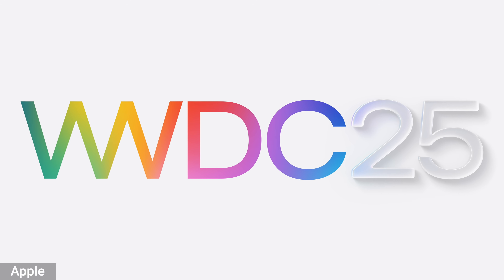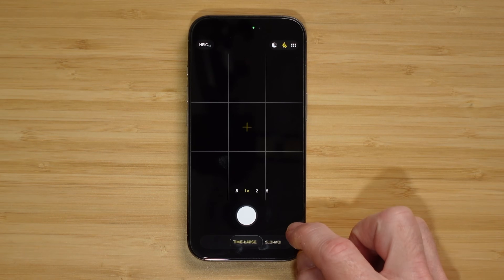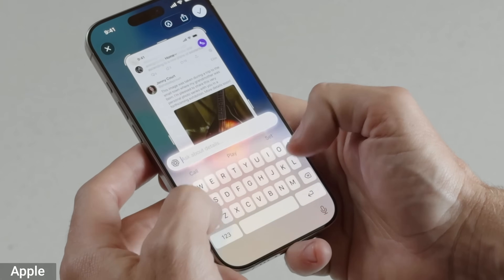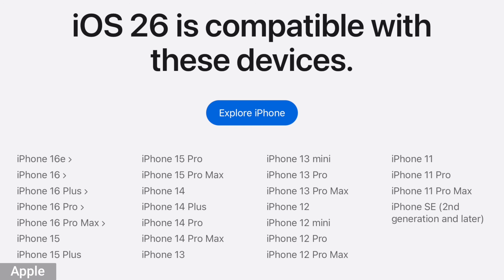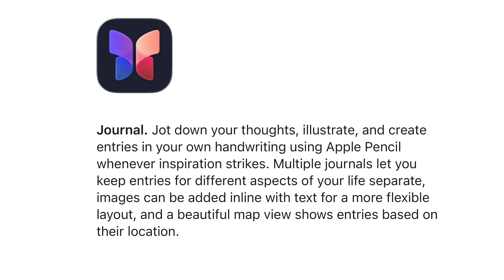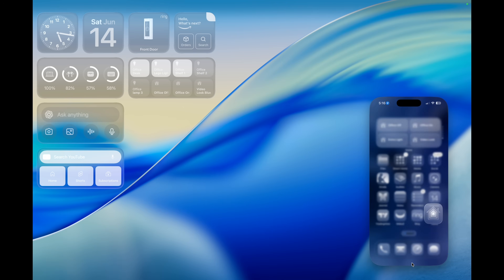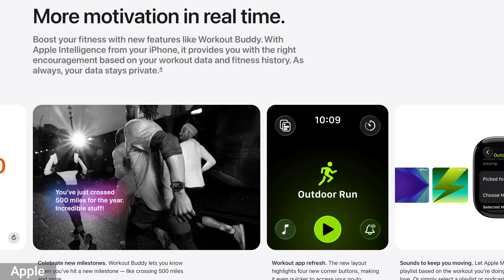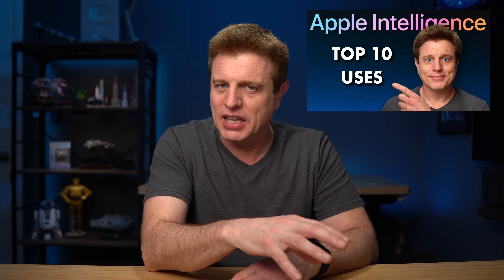BEST New Features for iPhone, iPad, Mac & Apple Watch! (OS 26 Updates)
Apple held their WWDC 2025 this week announced new features coming soon. The big Liquid Glass redesign, iPad os 26 Multi-tasking, iPhone ios 26 updates, Mac os 26 upgrades and Apple watch os 26 updates.

Chapters:
00:00 Introduction
01:28 iPhone iOS 26
06:55 iPadOS 26
10:10 MacOS 26 Tahoe
12:45 Apple WatchOS 26